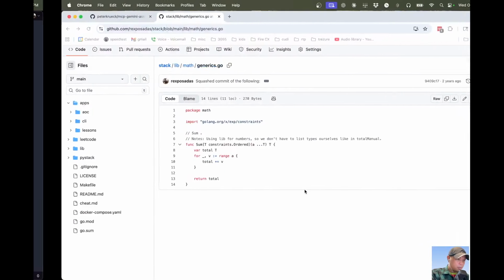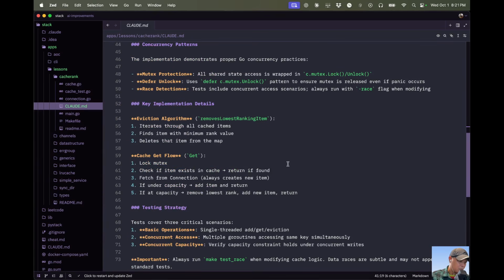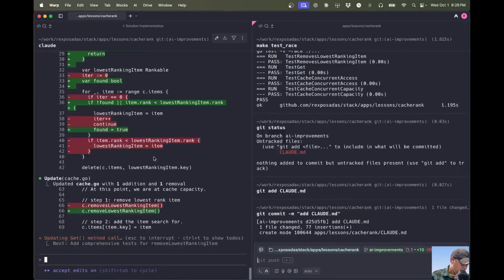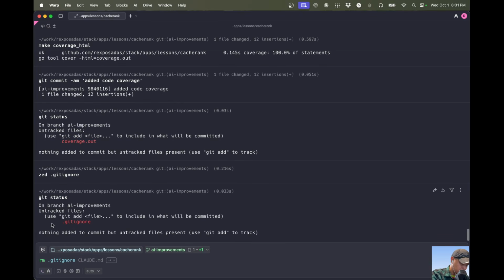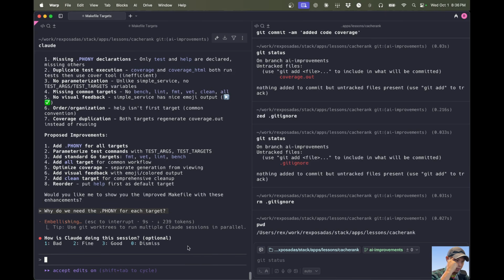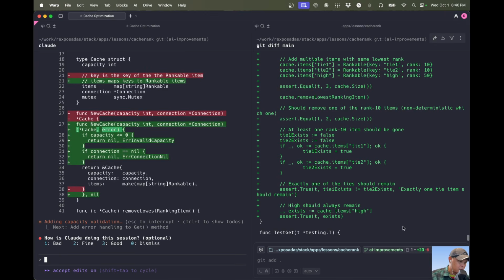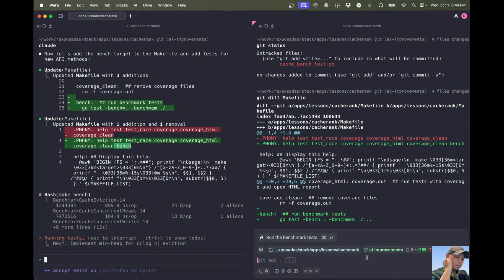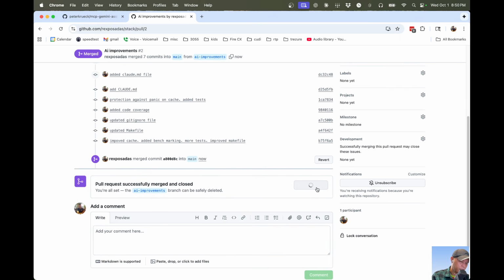AI Engineering : Demonstrates an easy way to use Claude Code to improve a project.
⏺ AI-Assisted Go Development: Improving Cache Implementation & Optimization Tutorial

  Join me where I leverage Claude Code CLI to refactor and enhance a cache  implementation in Go. This session demonstrates advanced AI pair programming techniques, systematic code improvement, and professional software engineering practices.

  🎯 What We Accomplished

  Phase 1: Critical Bug Fixes & Safety

  - Implemented capacity validation with custom error types
  - Added comprehensive error handling throughout the cache API
  - Fixed panic conditions in edge cases (empty cache handling)
  - Enhanced thread-safety with proper mutex patterns

  Phase 2: API Design & Completeness

  - Exported previously private fields (Rankable.Key,
  Rankable.Rank)
  - Built complete cache API: Put(), Delete(), Clear(), Contains(),
   Keys()
  - Implemented real-time metrics tracking (Hits, Misses,
  Evictions)
  - Added GetStats() and ResetStats() for observability

  Phase 3: Testing & Performance

  - Grew test suite from 7 to 17 comprehensive tests
  - Achieved 95.7% code coverage
  - Added 6 benchmark tests for performance profiling
  - All tests pass with Go race detector (zero data races)
  - Fixed test encapsulation (public API only)

  Build System Optimization

  - Enhanced Makefile with coverage targets
  - Eliminated duplicate test execution (smart caching)
  - Added benchmark suite integration
  - Proper .PHONY declarations for all targets

  Go Programming:
  - Mutex synchronization patterns
  - Error handling best practices
  - Struct design and encapsulation
  - Map-based data structures
  - Concurrent programming and race conditions

  Testing:
  - Table-driven tests
  - Benchmark testing with benchmem
  - Race detection
  - Code coverage analysis

  AI Pair Programming:
  - Systematic code analysis
  - Multi-phase improvement planning
  - Performance profiling
  - API design principles
  - Documentation generation

  📊 Key Metrics

  - Test Coverage: 95.7% (up from initial implementation)
  - Performance: 71ns/op for cache hits, 899ns/op for evictions
  - Race Conditions: Zero (verified with -race flag)
  - API Completeness: 11 public methods (from initial 3)

  💡 Learning Outcomes

  1. AI-Assisted Development: How to effectively collaborate with
  AI for code review and enhancement
  2. Go Concurrency: Thread-safe cache implementation with proper
  synchronization
  3. Performance Analysis: Using Go benchmarks to identify O(n) vs
  O(log n) operations
  4. Error Handling: Idiomatic Go error patterns and validation
  5. Test Engineering: Comprehensive test suites with race
  detection
  6. Build Automation: Makefile optimization and coverage tracking

  🎓 Perfect For

  - Go developers learning concurrent programming
  - Engineers exploring AI-assisted development
  - Software architects studying cache implementations
  - DevOps professionals optimizing build systems
  - Anyone interested in systematic code improvement

  🔗 Key Takeaways

  - Start with critical fixes before feature additions
  - Use AI for systematic analysis and multi-phase planning
  - Always validate with race detector for concurrent code
  - Benchmark before and after optimizations
  - Test coverage is essential but 100% isn't always necessary

  📝 Topics & Keywords

  About Me: I'm an AI Engineer

I specialize in Go development, system design, and leveraging AI tools for maximum  productivity. I demonstrate real-world techniques for using AI  assistants like Claude Code to elevate your code quality, catch  edge cases, and implement production-ready features  systematically.

  This session showcases professional AI-assisted development
  workflows, demonstrating how to systematically improve code
  quality, performance, and maintainability using Claude AI as a
  pair programming partner.